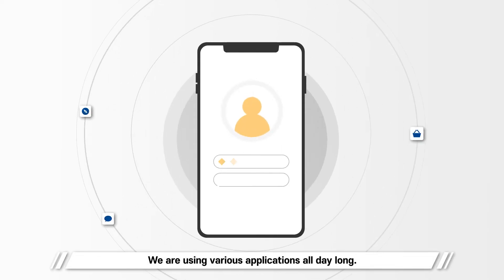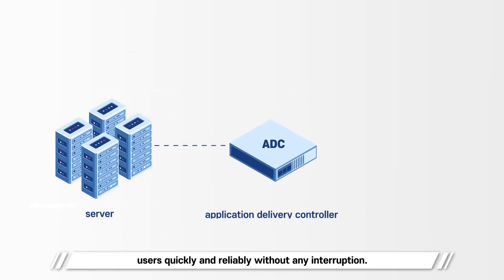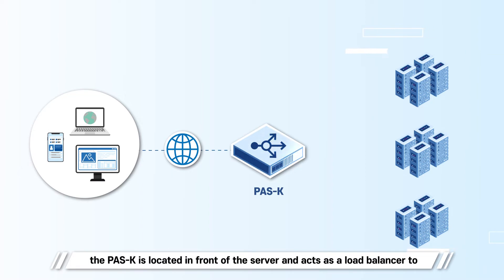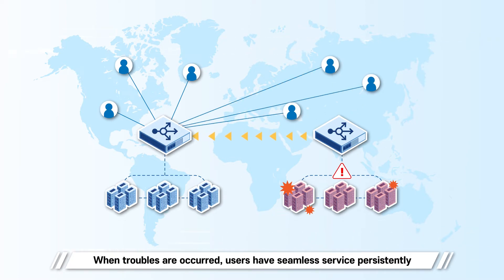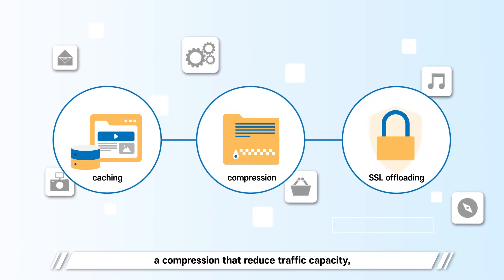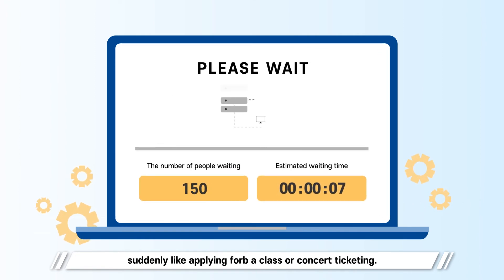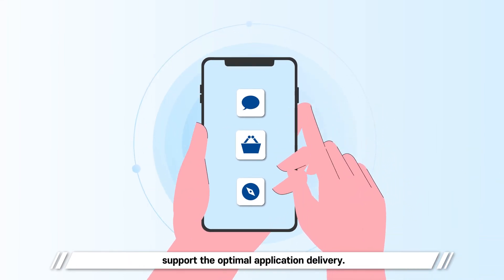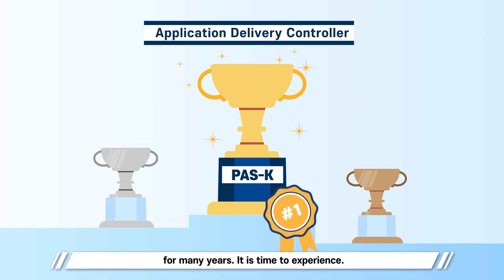PIOLINK PAS-K, No.1 in Korea ADC Market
ADC(Application Delivery Controller) helps servers deliver applications to users quickly and reliably without any interruption. It is an essential solution for data centers because it plays a lot of important roles on behalf of busy servers.

Let's take a closer look through PIOLINK's PAS-K, which leads the Korea ADC market.